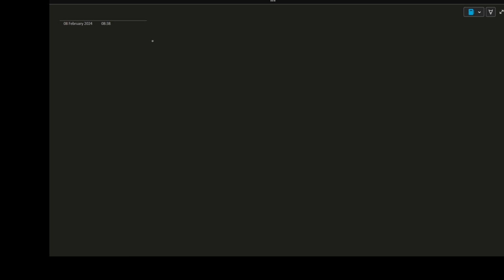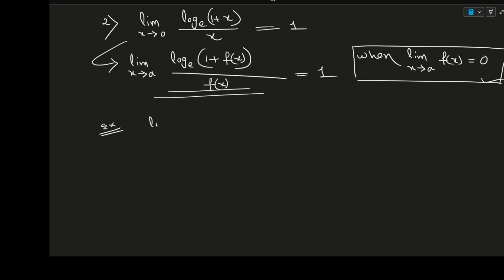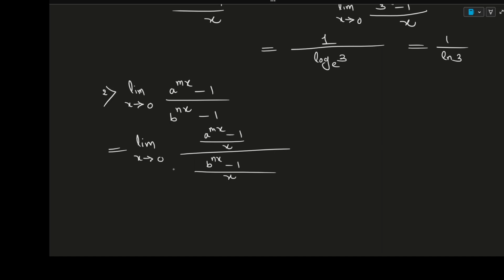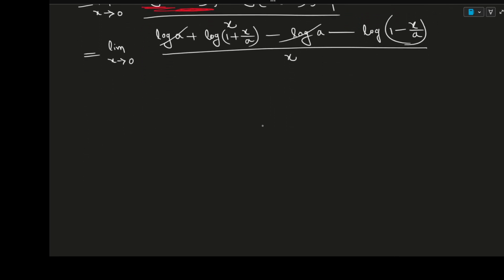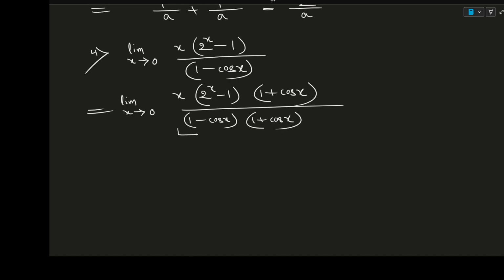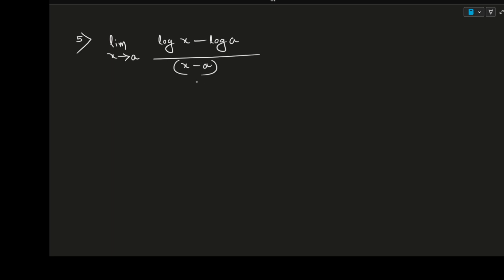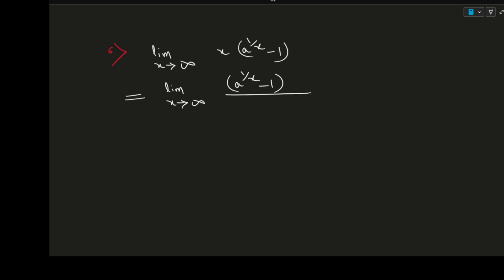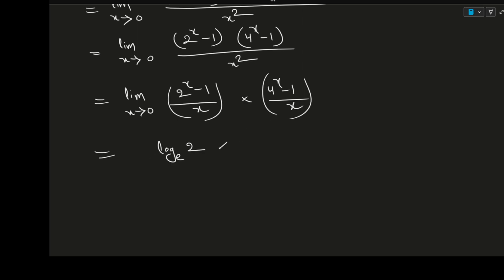limit of exponential and logarithmic function